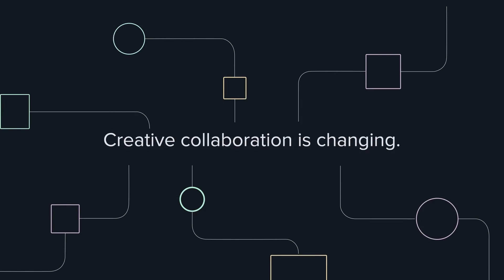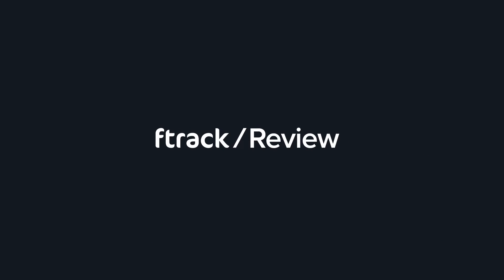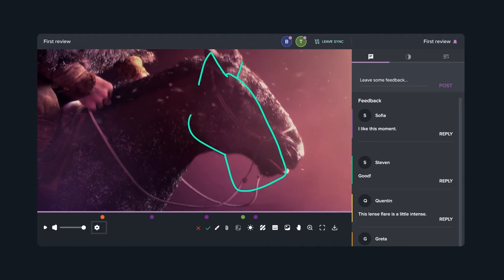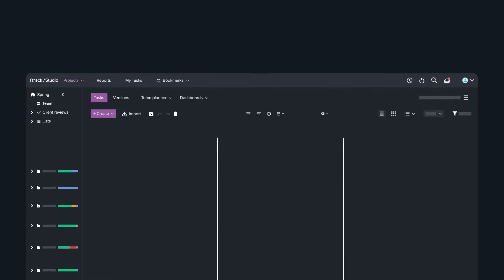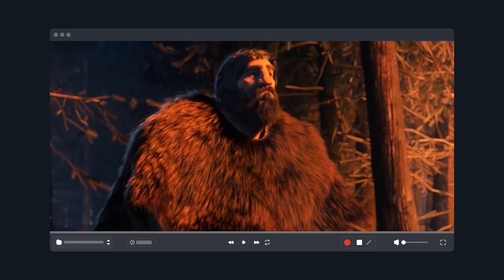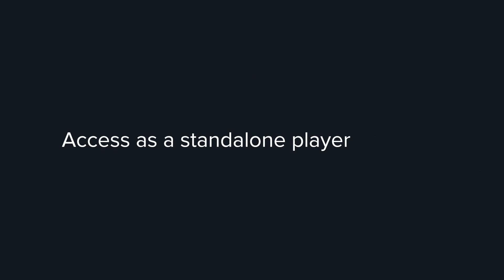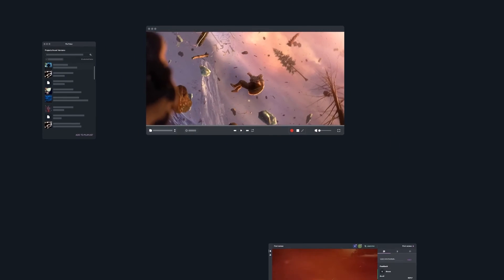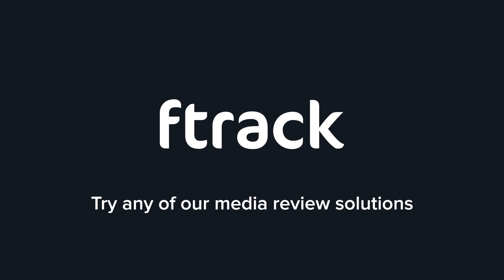Introducing the ftrack media review ecosystem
Introducing the ftrack media review ecosystem. Whatever your needs and whatever your studio size, ftrack's review ecosystem will help you deliver great work for your clients.

Start with ftrack Review for fast, clear-cut cloud collaboration. Share, watch, comment and annotate seamlessly and interactively on media in real-time sync with colleagues and clients. You can level up to fully scalable project management and shot tracking with ftrack Studio, where you can take your review notes and comments and feed them back into your project plan. Want to take your reviews one step further? Try cineSync: robustly secure, high-quality desktop review used by the world's best creative companies. You can integrate cineSync with ftrack Studio to add feedback to your production plan.

Thank you to ESMA for allowing the use of the student film STRANDED in this video! You can learn more about the project and those that made it